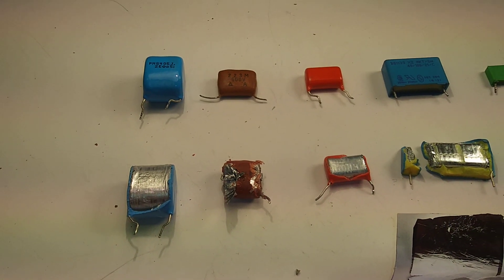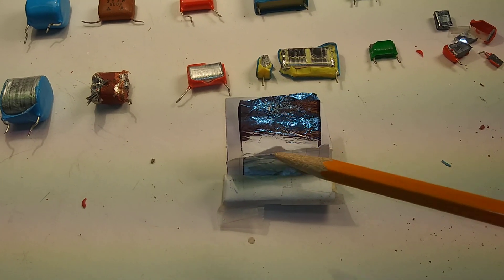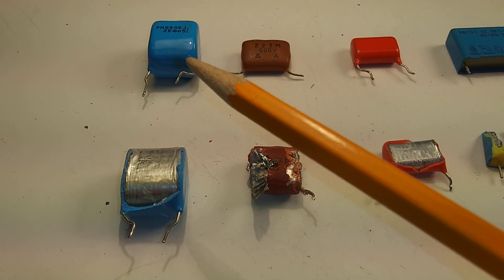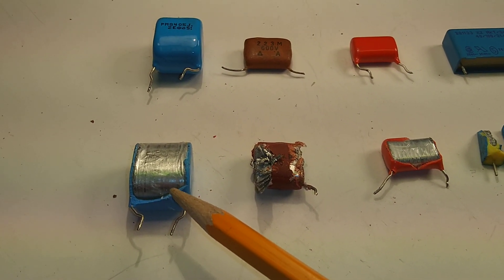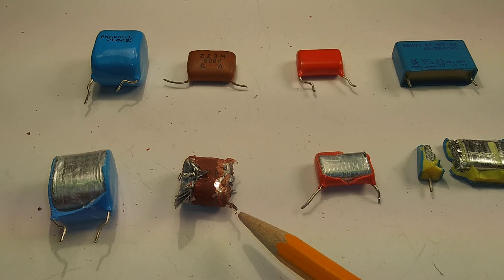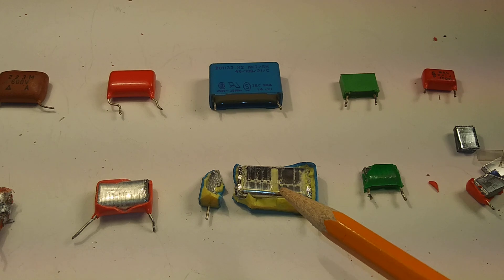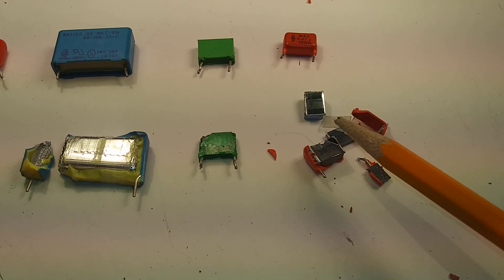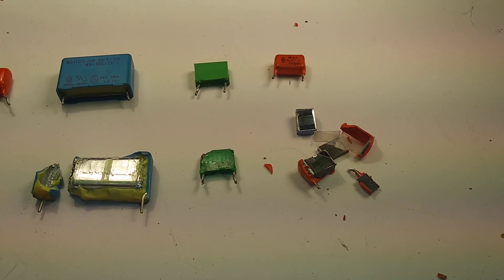Mylar Capacitors - Is there silver inside?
In this video I break open different types of Mylar capacitors and see whats inside.